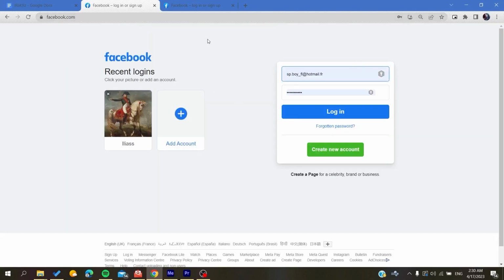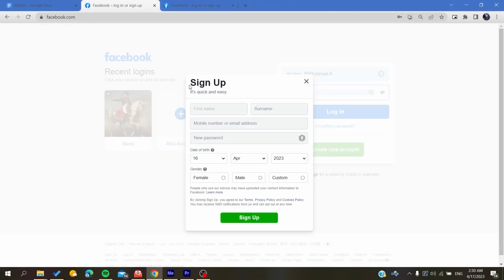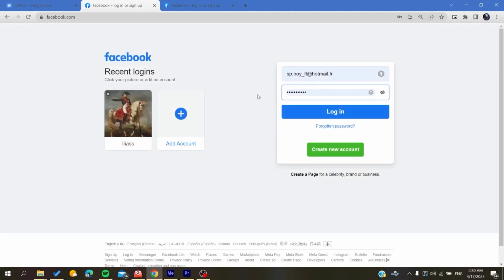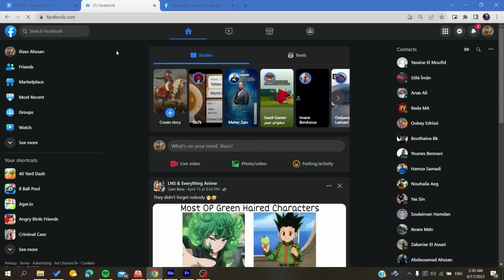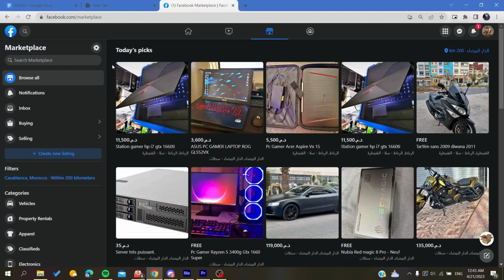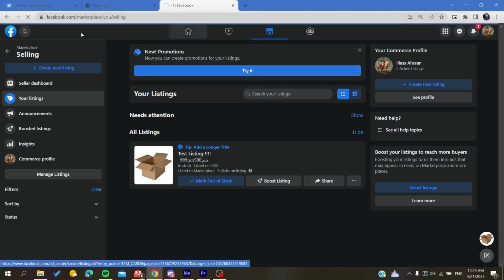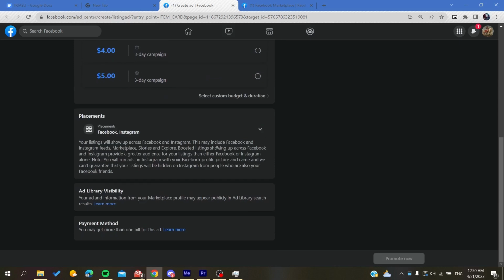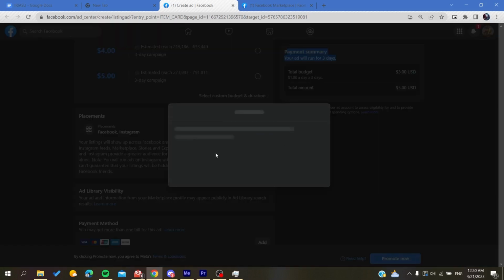How To Boost Listing Facebook Marketplace Tutorial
Today we talk about boost listing facebook marketplace,facebook marketplace tutorial,boost listing,boosting your facebook marketplace listing,what is boost listing on facebook marketplace,facebook marketplace boost listing